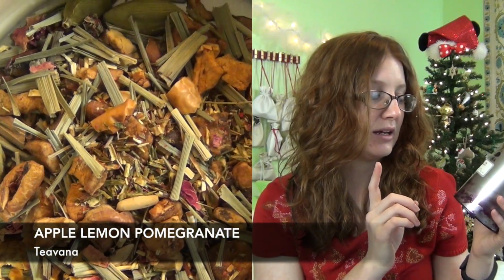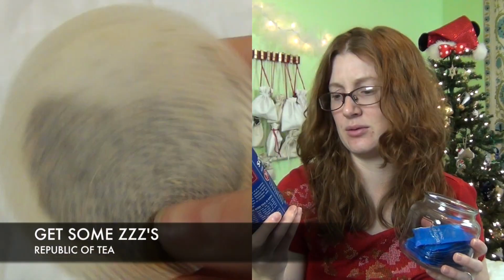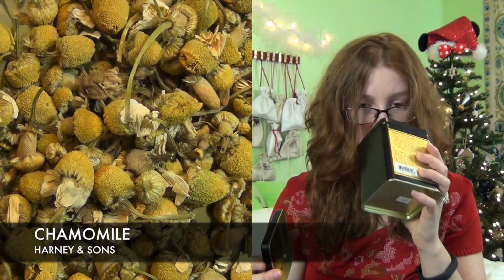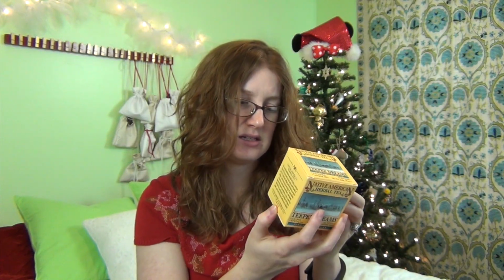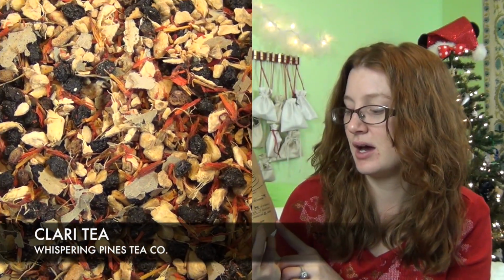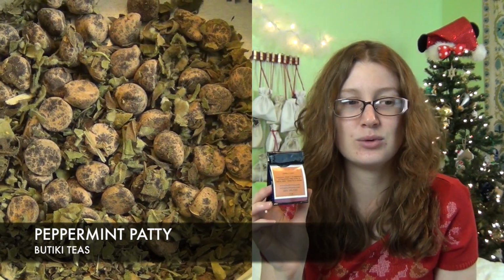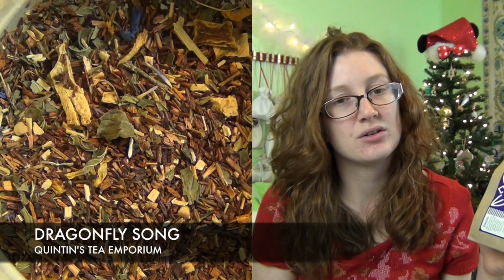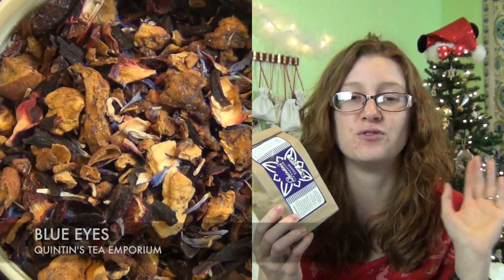On My Shelf: Herbal Teas (Teavana, Whispering Pines, Butiki, Rebulic of Tea, etc)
How Do I Get Paid to Shop with Ebates?
I like to shop, but I also love to get a good when I can. That's why Ebates was so appealing to me. You get cash-back when you shop online as long as you click through from their website or the very convenient button you can add to your browser. It sounds like a scam, but it definitely isn't. I've been using Ebates for years now and saved over $200. I get a check in the mail from them quarterly. It's a great feeling to know I'm getting a little bit of my money back with little to no effort! If you want to sign up you can do so

All products were bought with my own money, unless otherwise noted, and all opinions are my own.